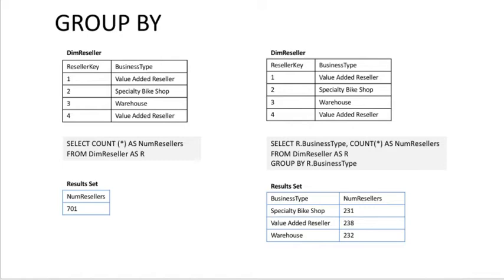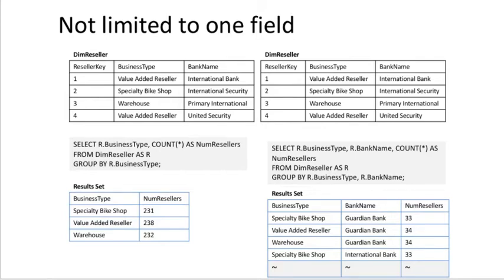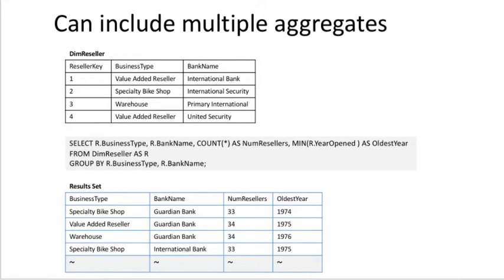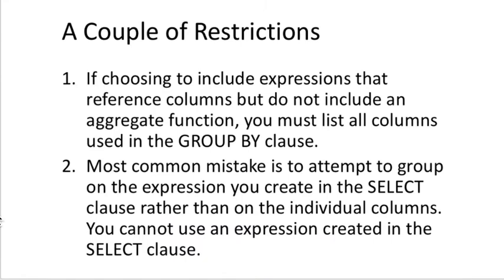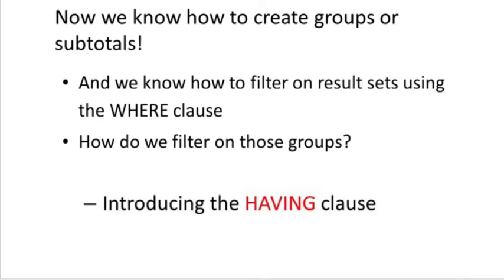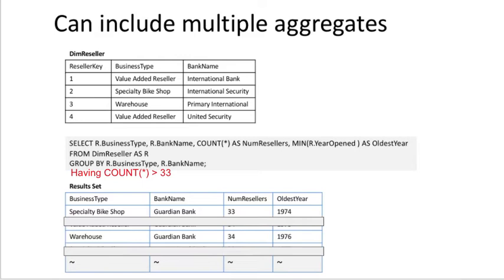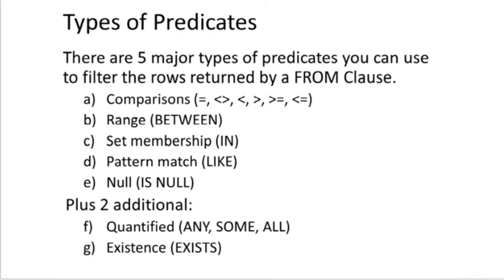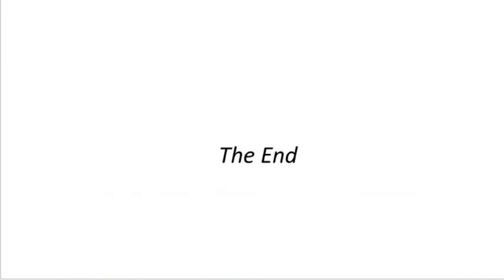Grouping and Summarizing